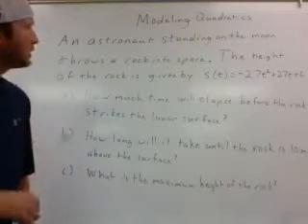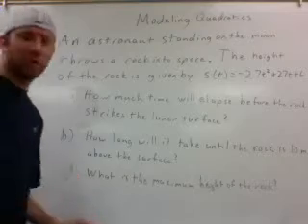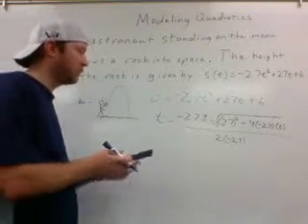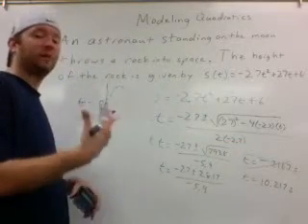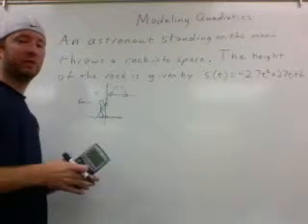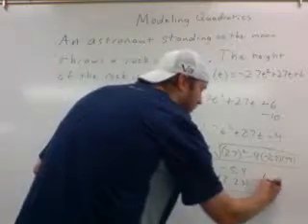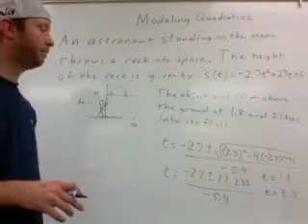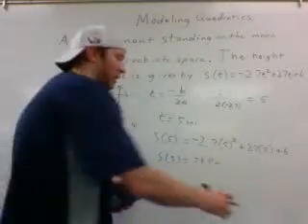modeling quadratics 1